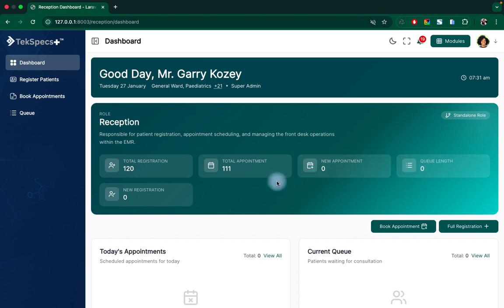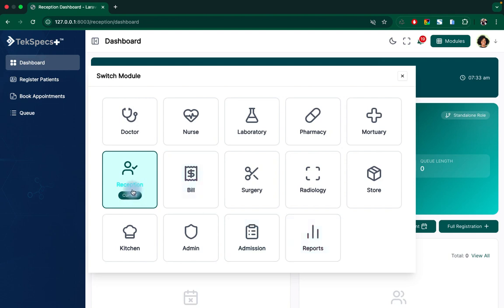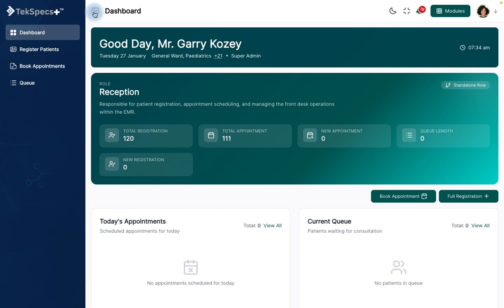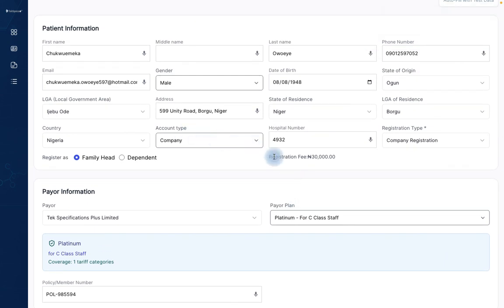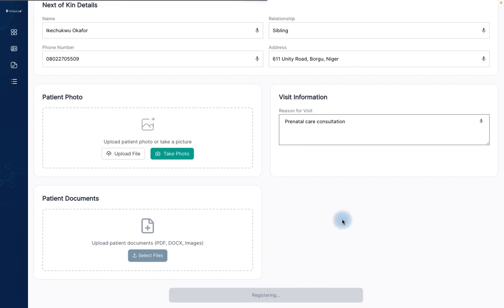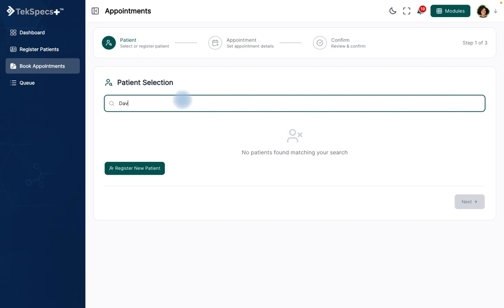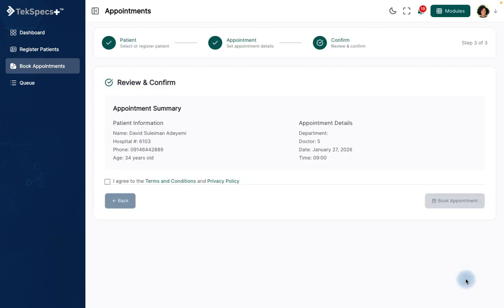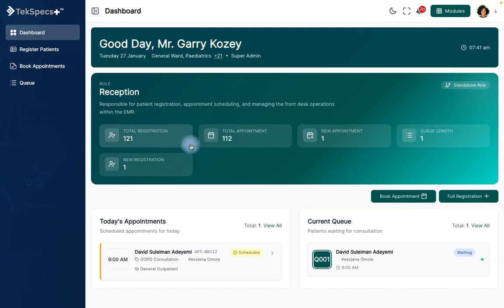Reception Module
Demo video explaining how the reception module works on tekhealth, no real patient data was used